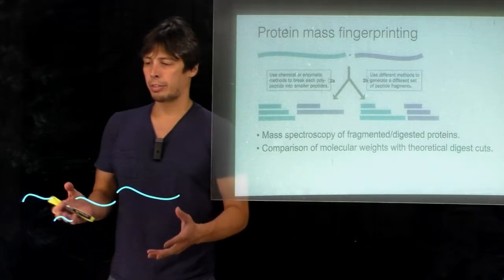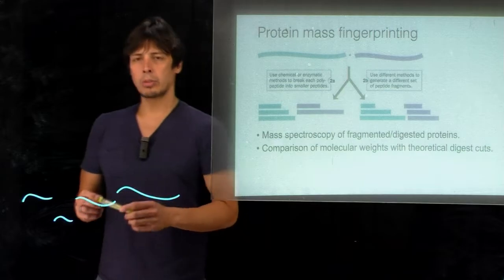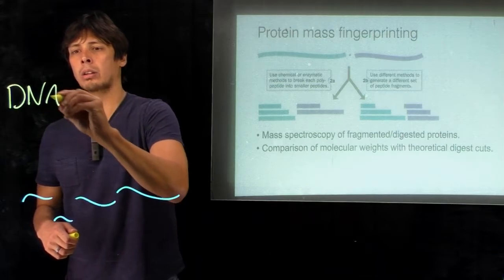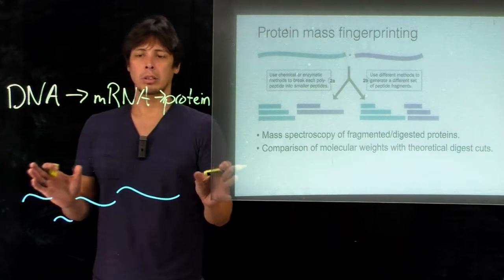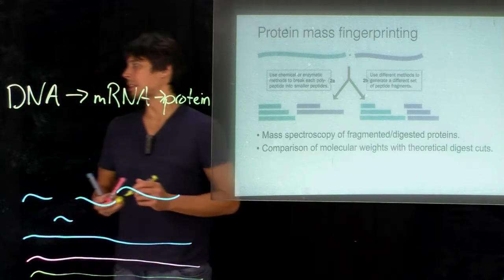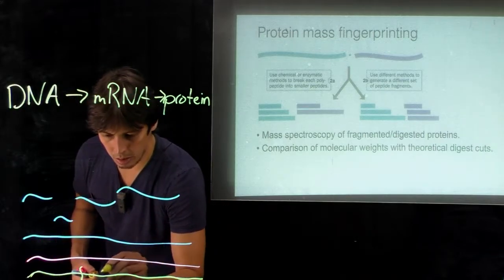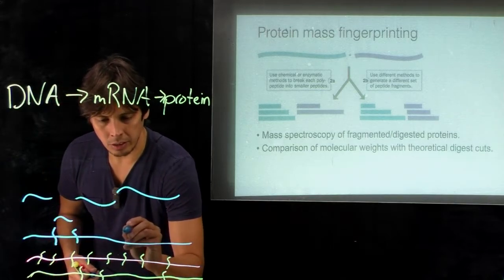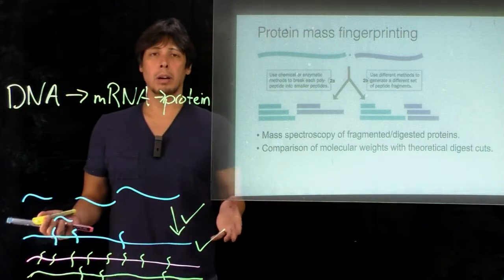Topic 4.17 - Protein mass fingerprinting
Matching protein m/z fragments with genome sequences to identify detected proteins.